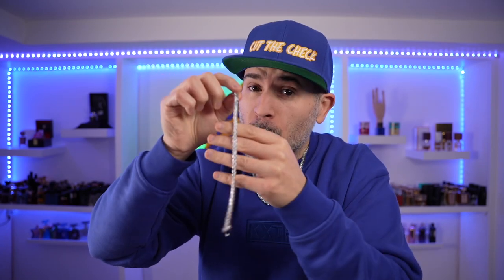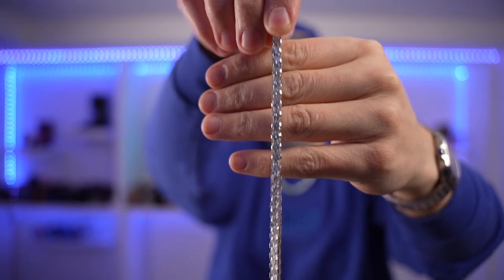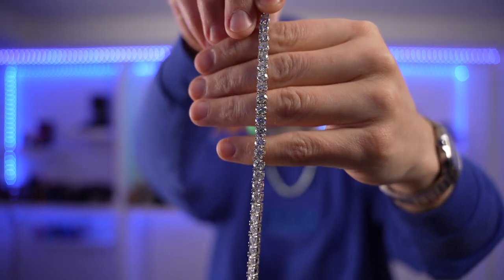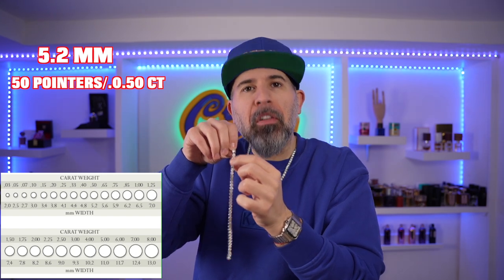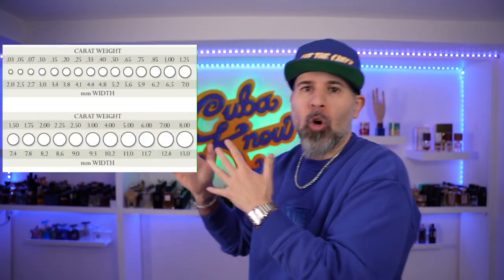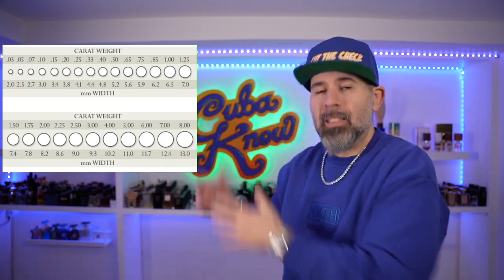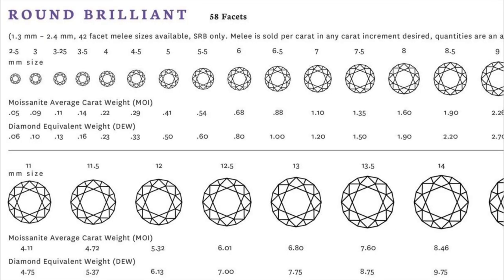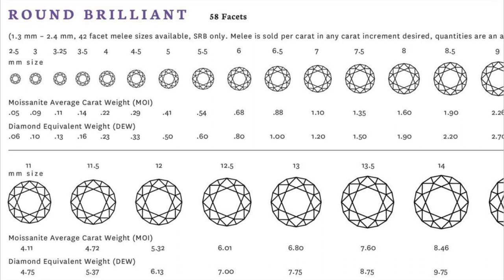WHAT ARE POINTERS, WHEN TALKING ABOUT DIAMONDS? 😯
RUMBLE.COM/CUBAKNOWLOCO

SIMPLE GREEN
DAWN DISHSOAP
PALMOLIVE ULTRA

OLIGHT MINI 2
TASER PULSE
LEATHERMAN WAVE
DITA TALON SUNGLASSES

LINK UP WITH ME AT:

Instagram Fragrance: Cubaknow
Instagram Jewelry: Cuba_knows_jewelry
Tiktoc: therealcubaknow